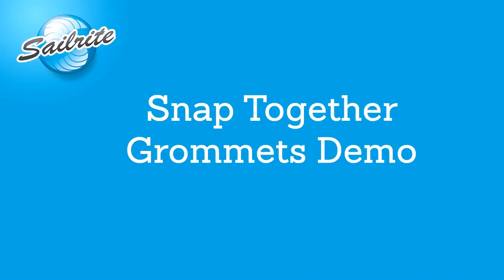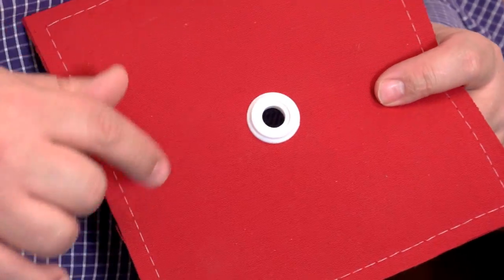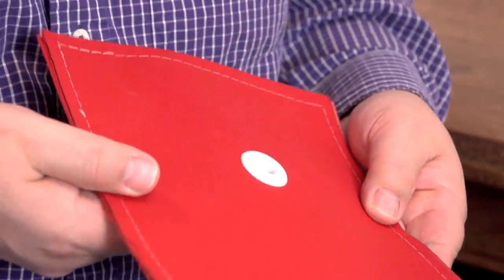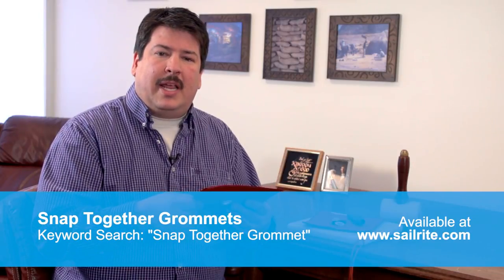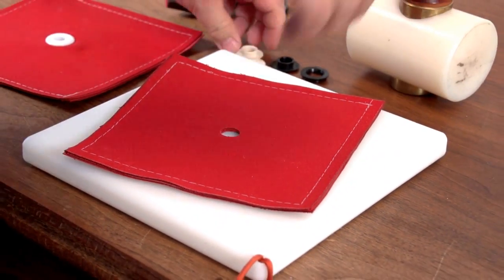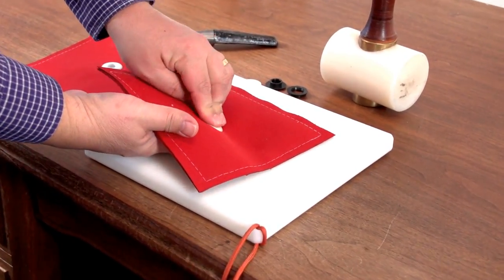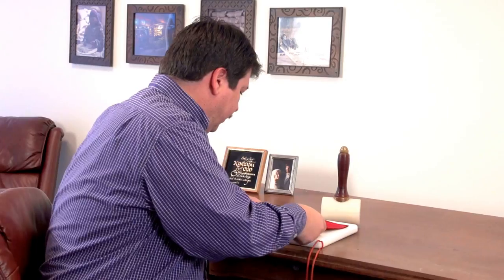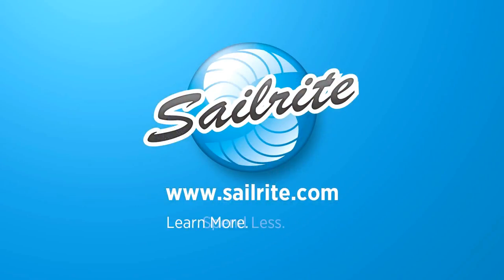Snap Together Grommet Demo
Snap Together Grommets 7/16" are washable, polypropylene grommets that are perfect for light duty utility tasks like weather cloths, tarps, sun awnings, and shower curtains. These grommets are also UV resistant and will not rust or corrode. Install a Snap Together Grommet in up to 4 layers of Sunbrella (or 0.05 inch webbing) with a #5 hole cutter and hammer. Place a piece of wood on top of the grommet and tap to set through thicker fabrics.